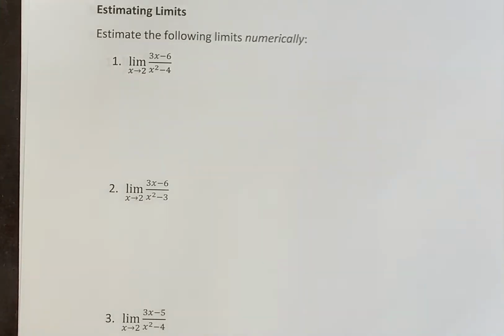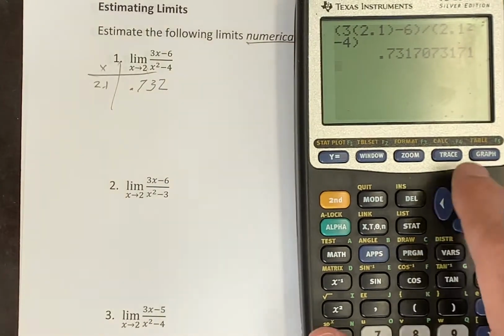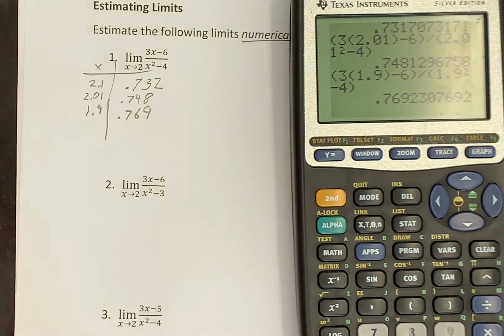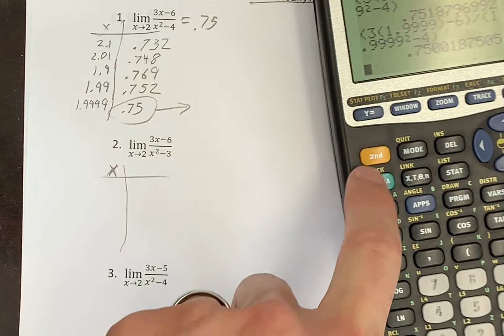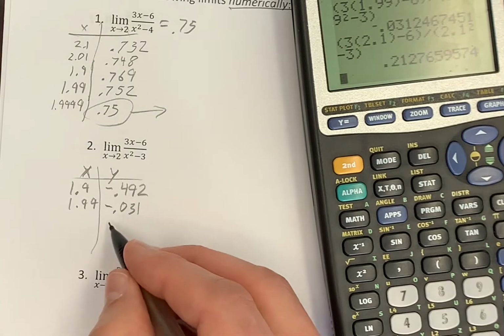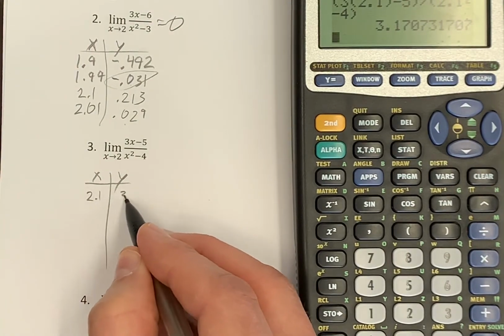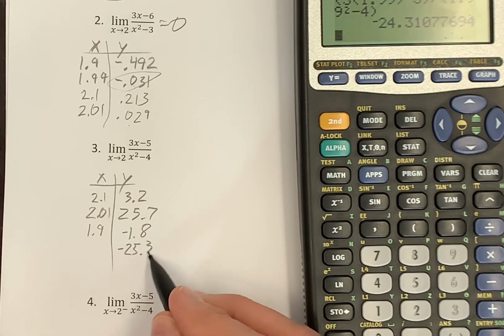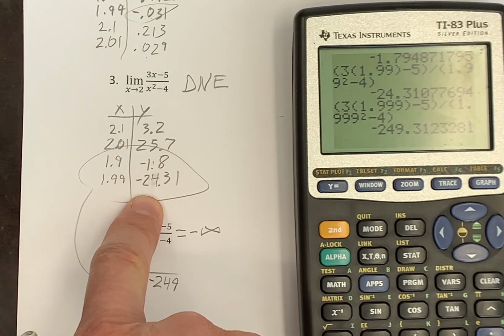Estimating Limits Numerically